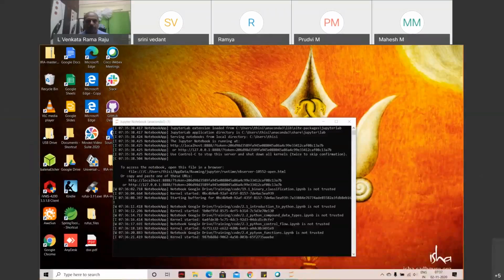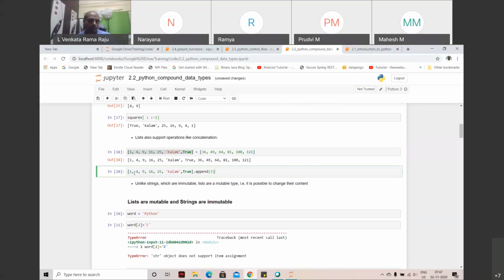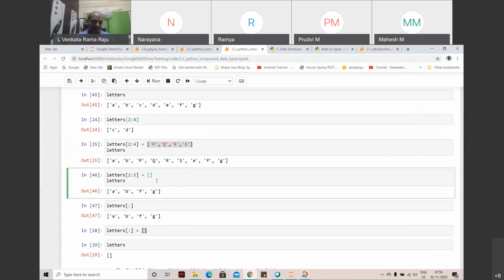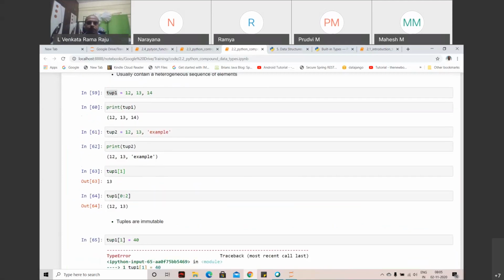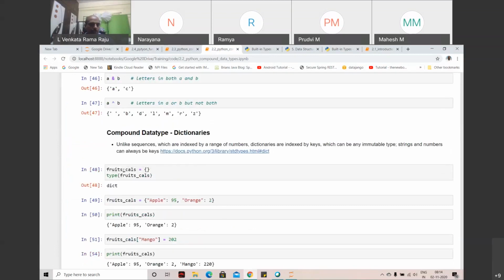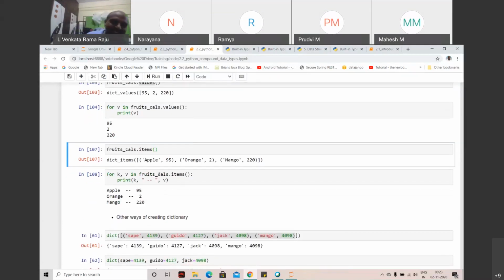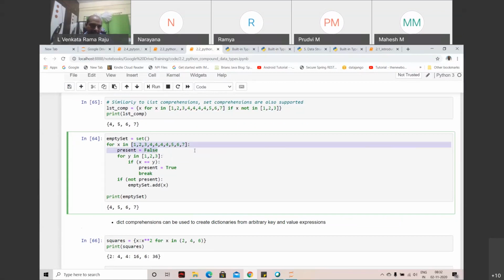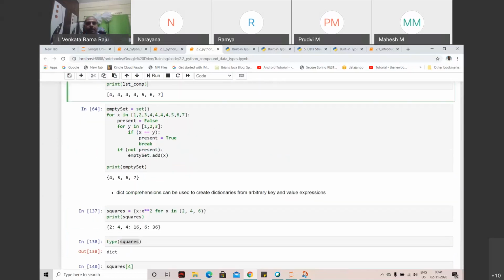2 Introduction to Python for Data Science PART-2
Day 2 Introduction to Python for Data Science PART-2